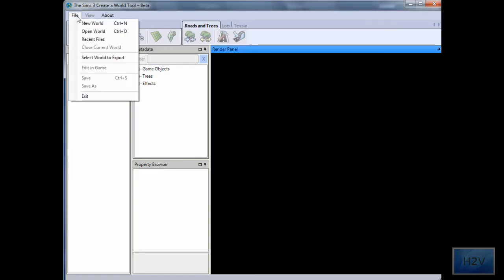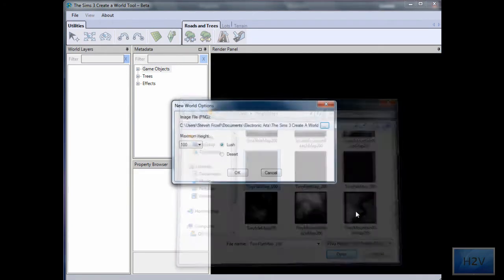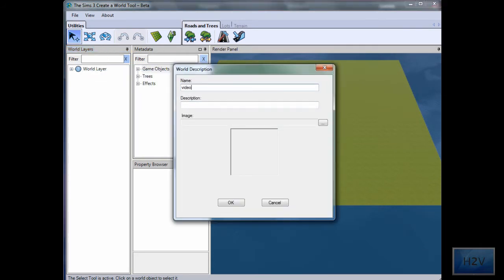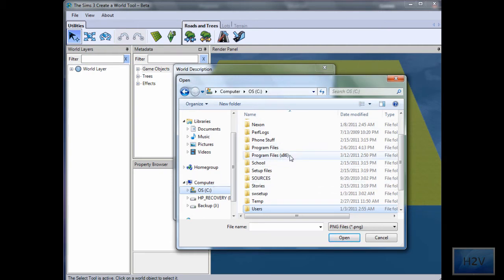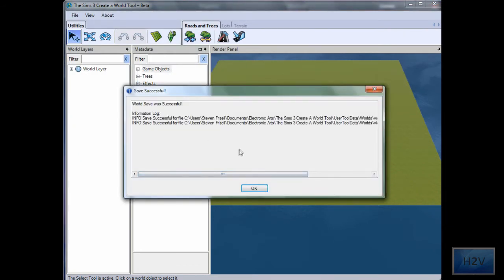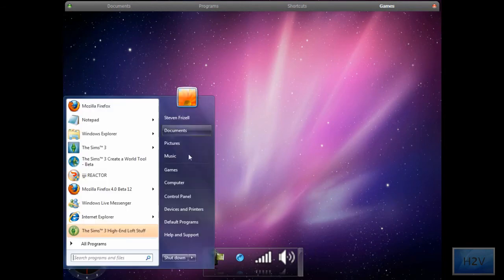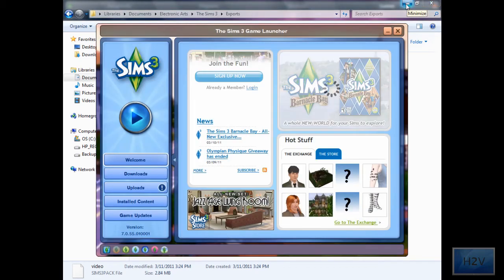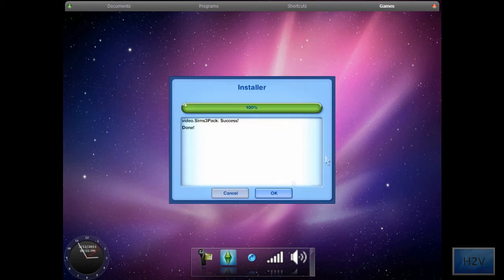How to install a world you create with sims 3 create a world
Hey guys,
This is Steven here, and I'm introducing a brand new channel. I'm going to be doing videos on the more technical stuff. Almost all of the game videos I will release will be on PC.

Haven't seen my website?